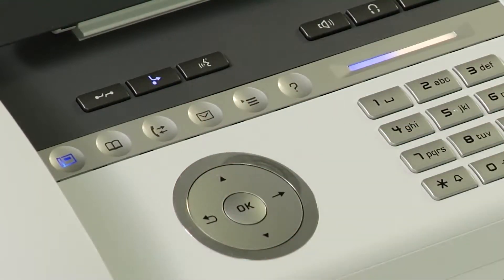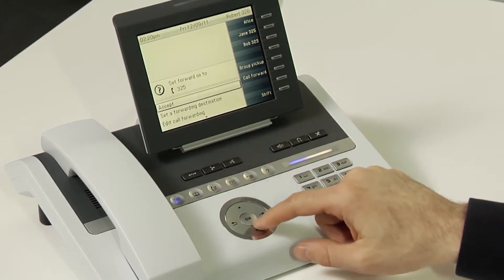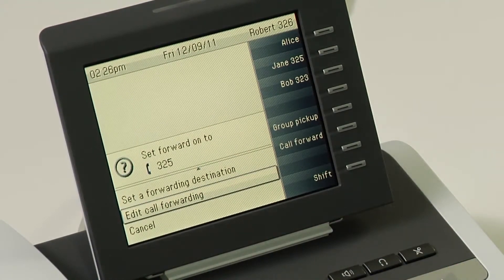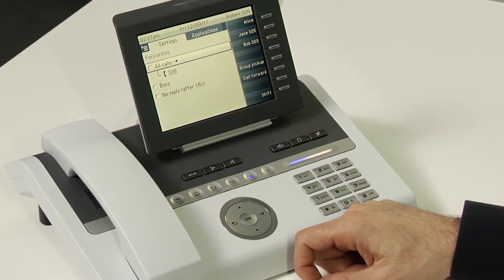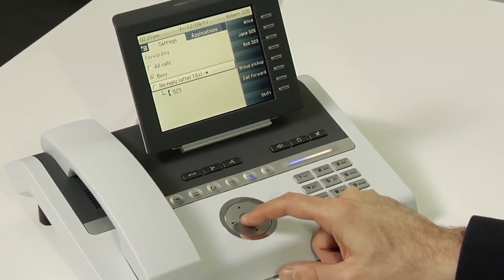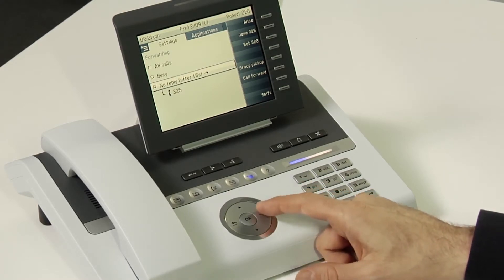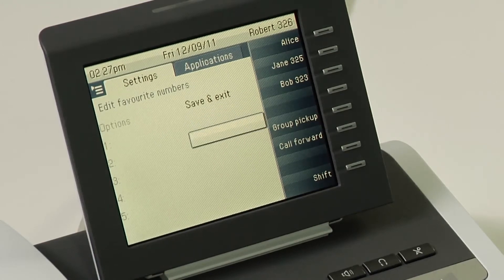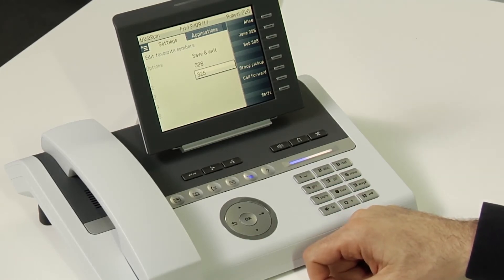OpenStage 60/80: Programming Call Forwarding (EN)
This OpenStage Training Video Tutorial shows you how to program call forwarding and turn call forwarding on/off on your OpenStage 60/80 SIP telephone.

For more information on our award-winning OpenStage Desk Phones